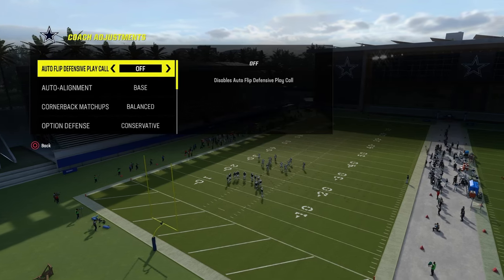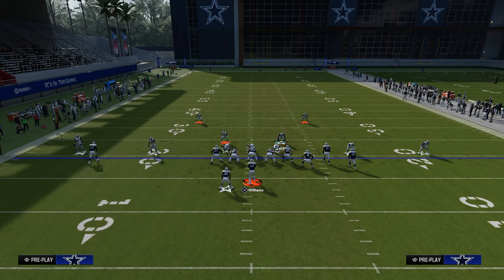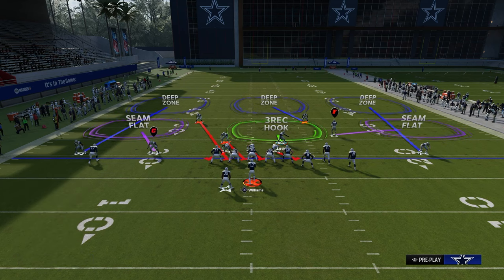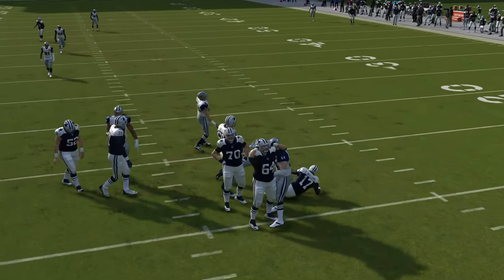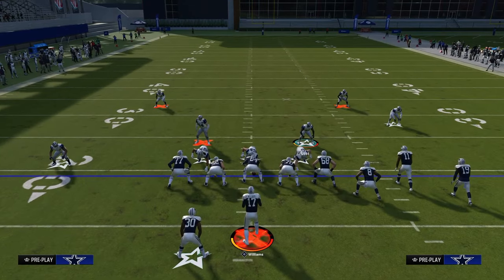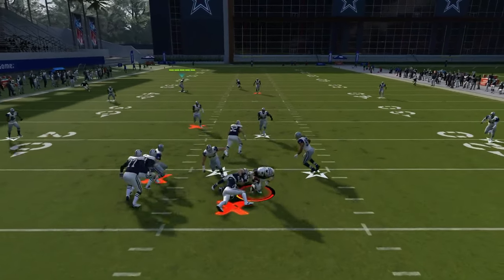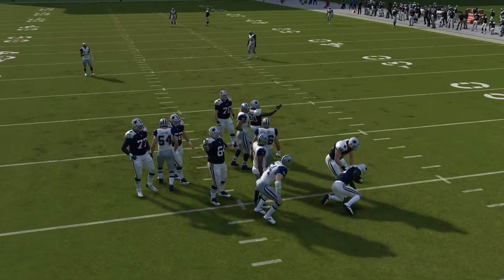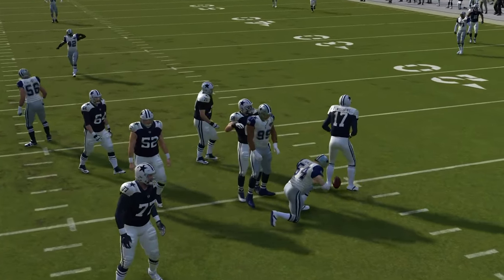This Is The BEST Defense In Madden 24